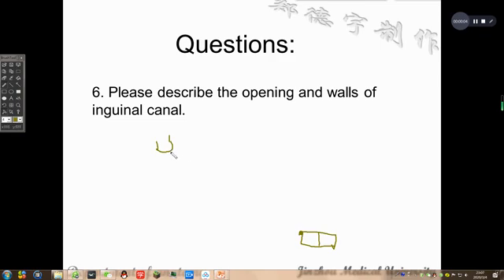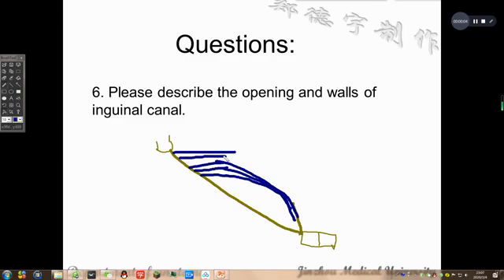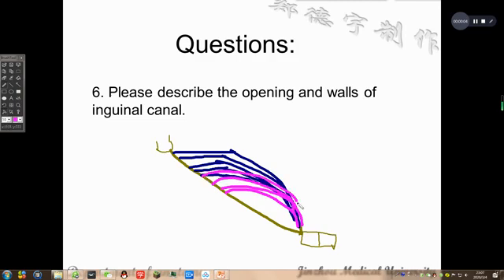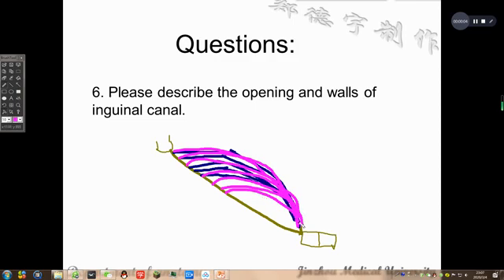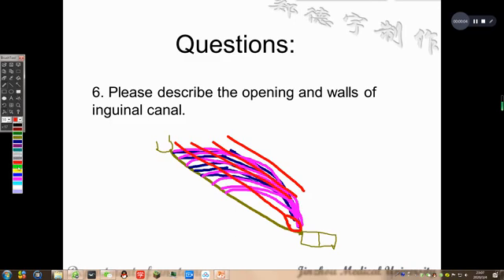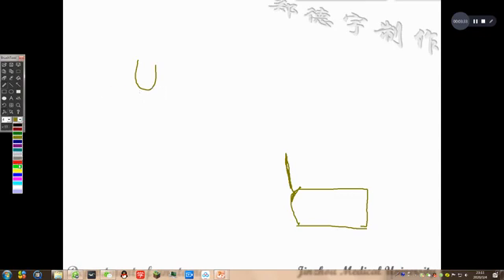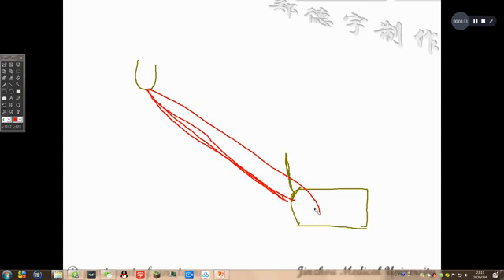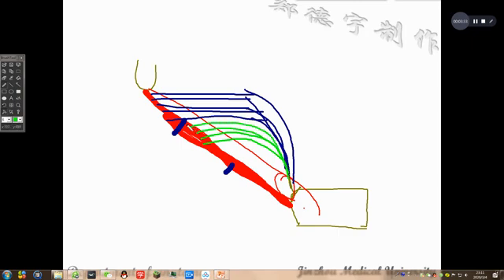MYOLOGY PART THREE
This video still explains simple and easy concepts on muscles